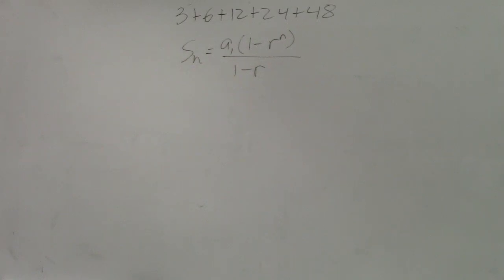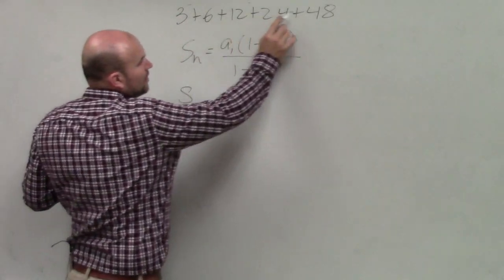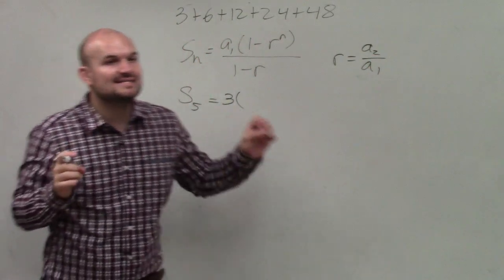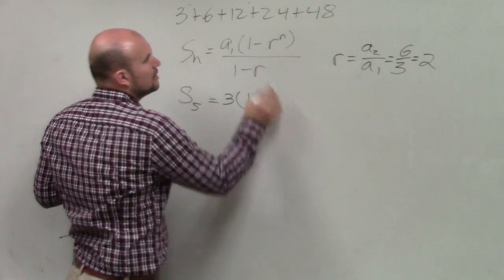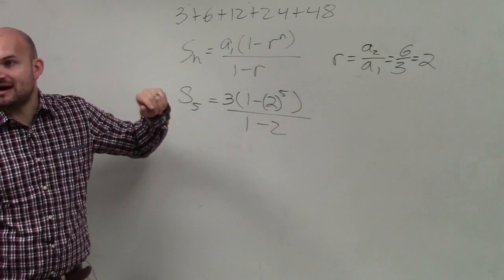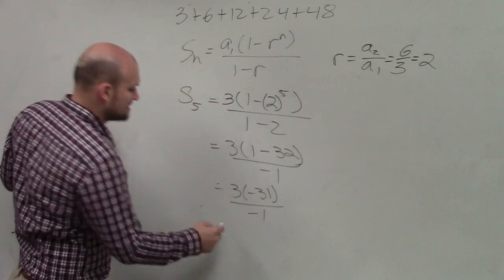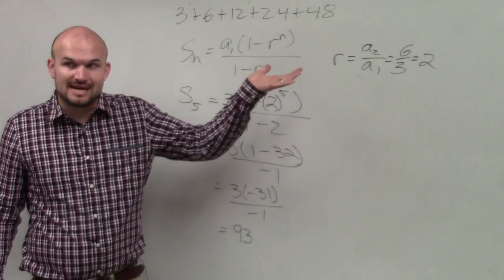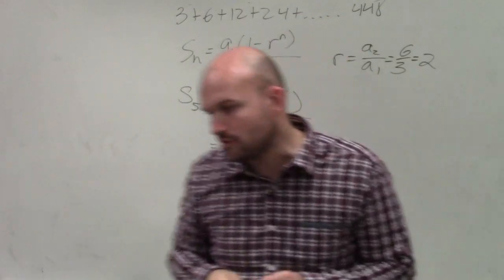Learn how to determine the sum of a geometric finite series